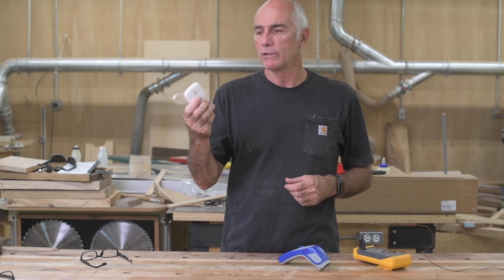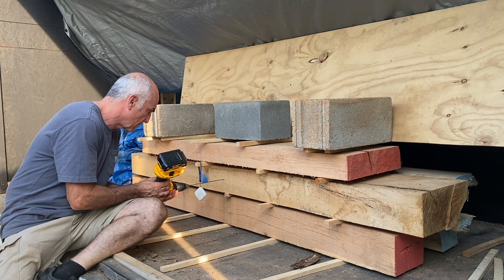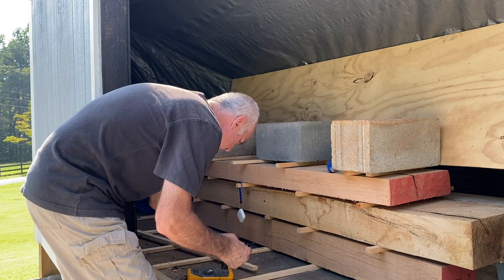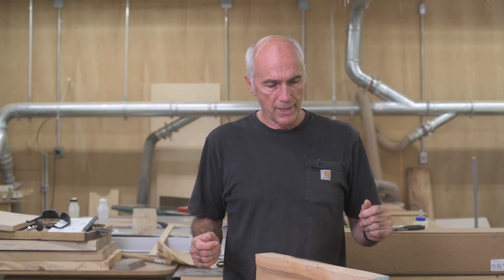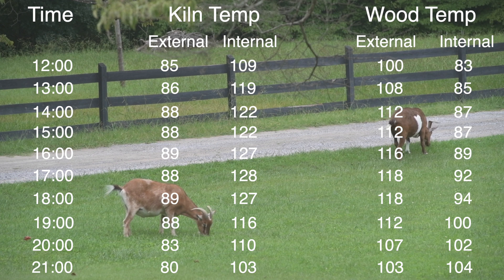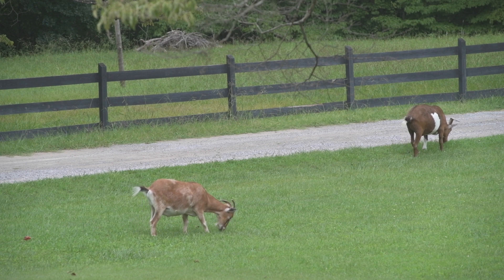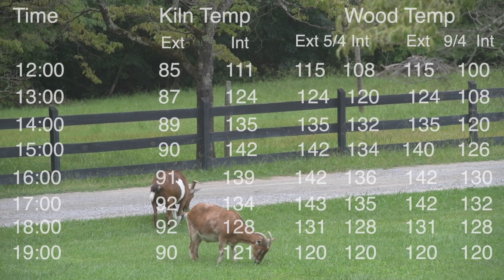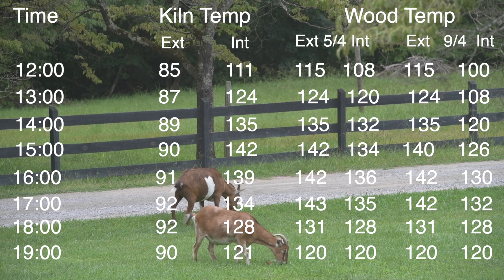Wood Temperatures Inside a Solar Kiln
I did an experiment measuring the external and internal temperatures of some wood in my Solar Kiln on a summer day to see just how hot the inside of the wood got.